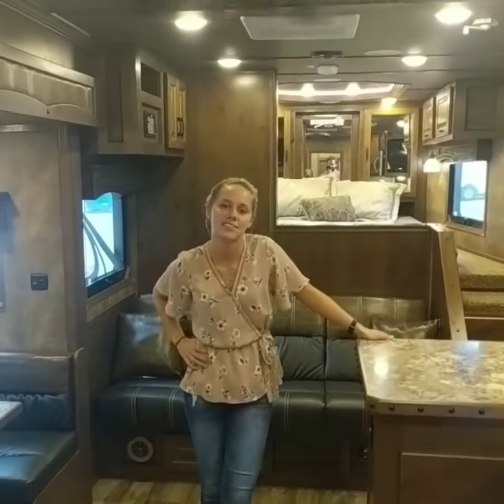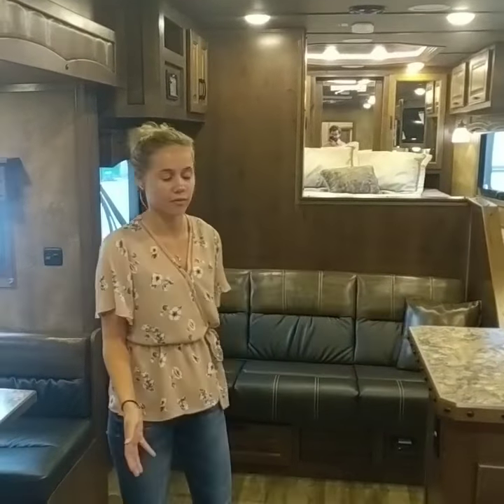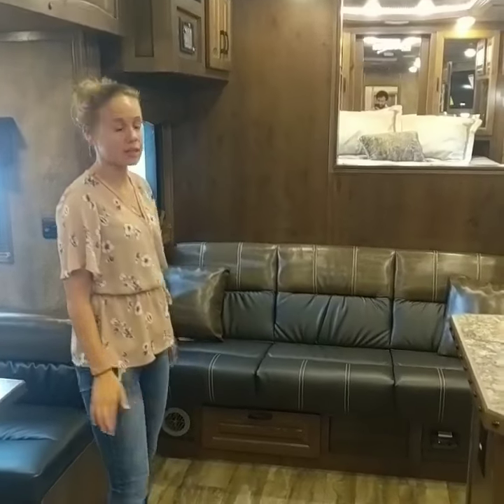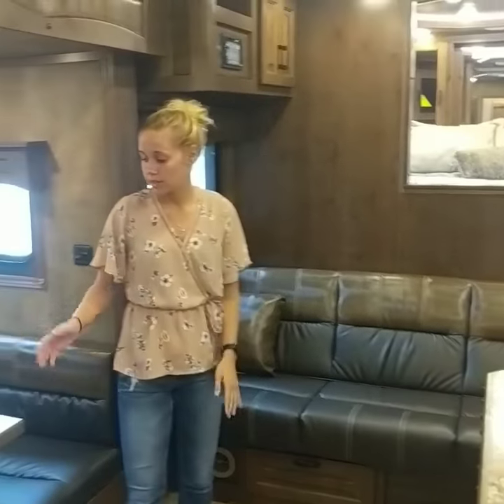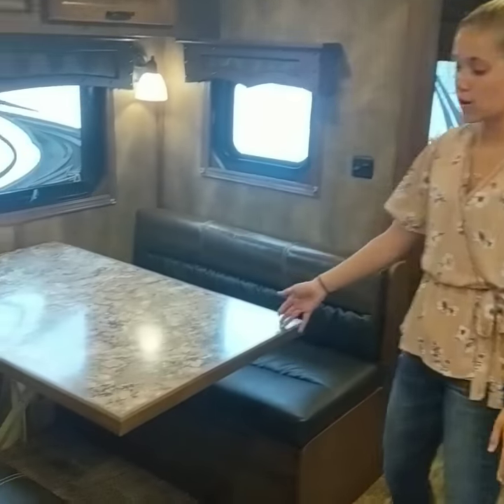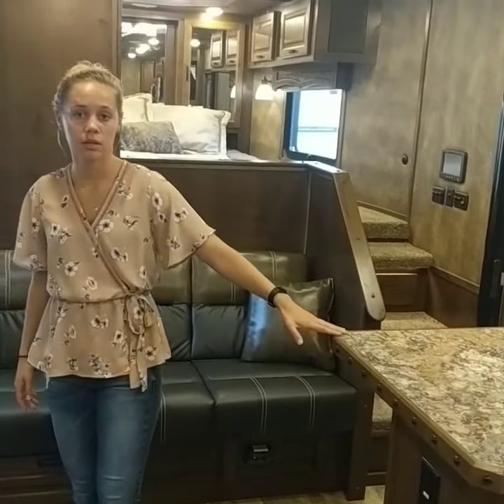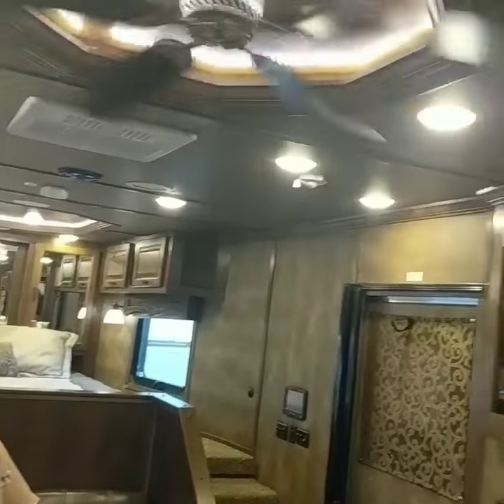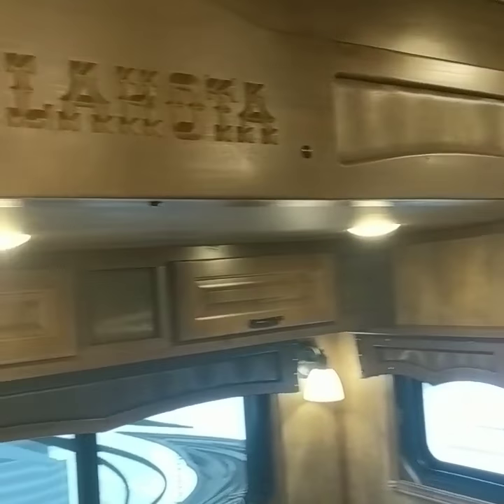✨NEW✨ St. Louis Alder Interior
NOW AVAILABLE on our 🔥2020 Bighorns🔥 this stylish interior wood is sure to be a hit!

Customize YOUR Bighorn horse or livestock trailer at LakotaTrailers.com/Bighorn! 👊